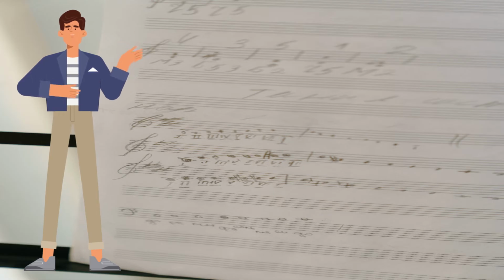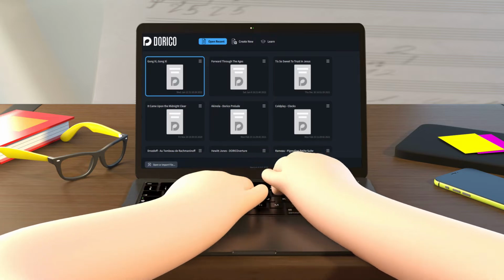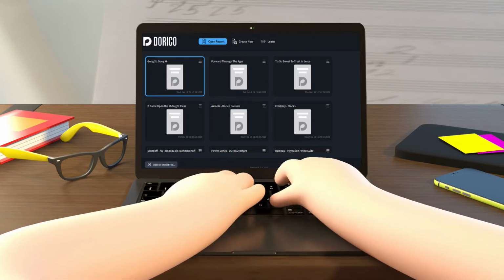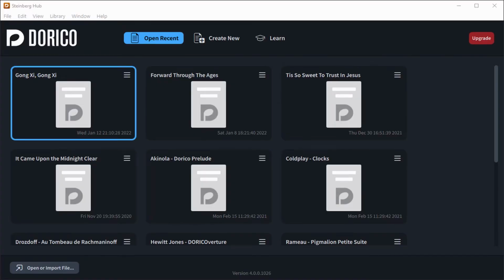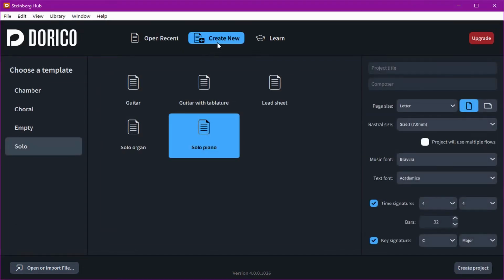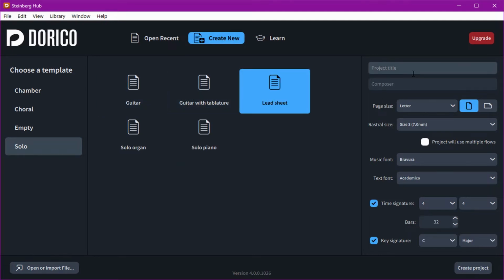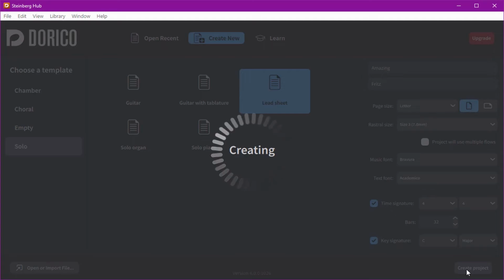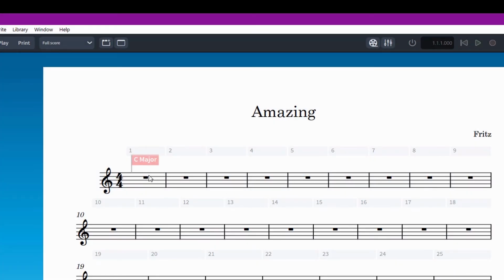How to Create Sketch Step by Step in Dorico 4